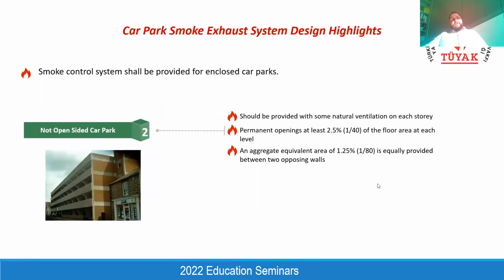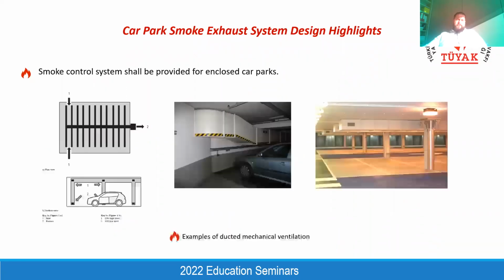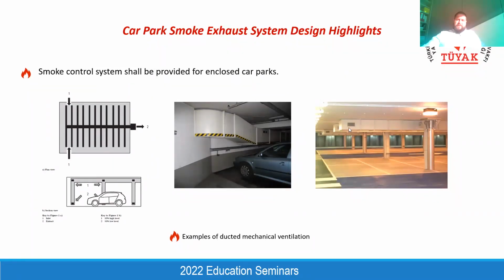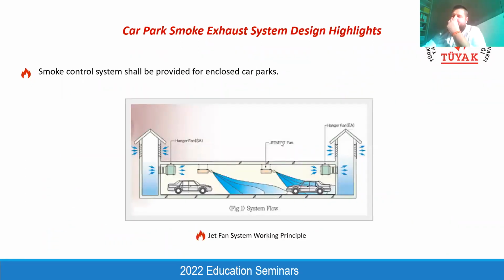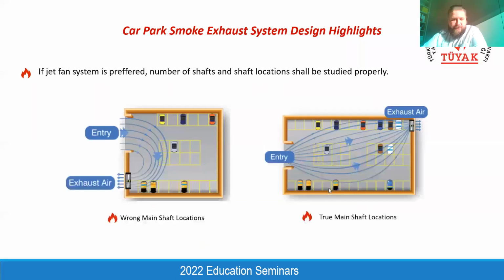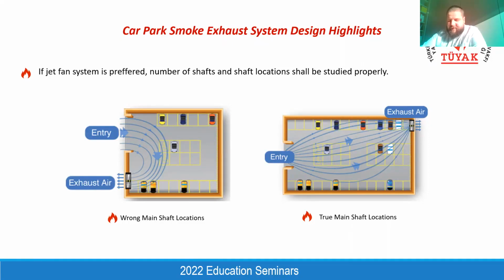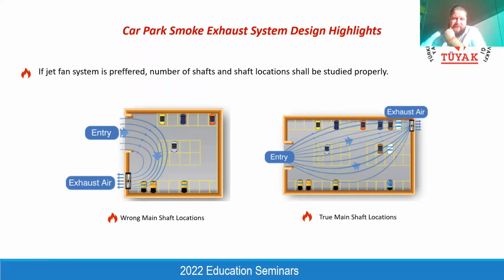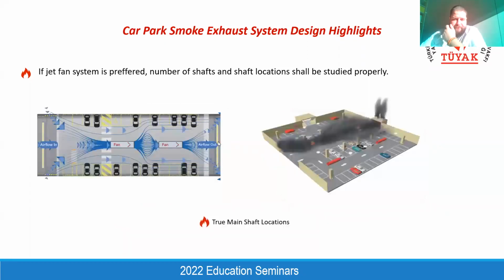Alican KABATAŞ Explains: How Should The Smoke Exhaust System Be in Closed Car Park?